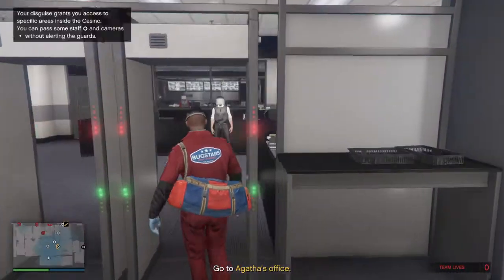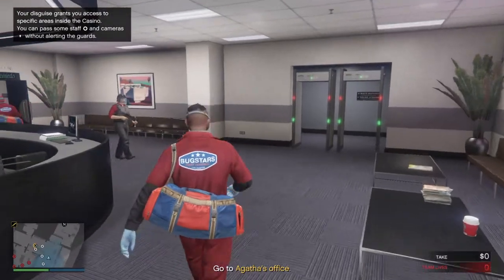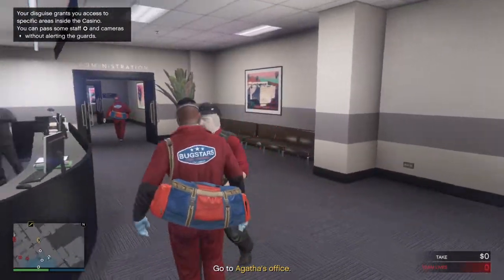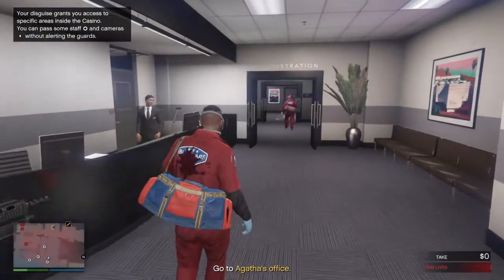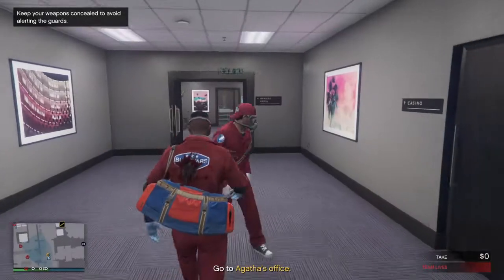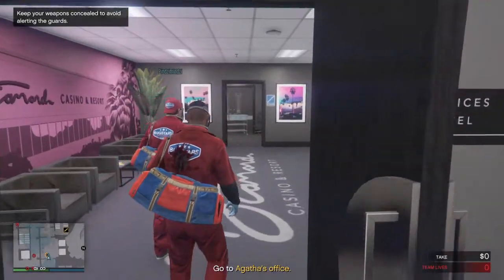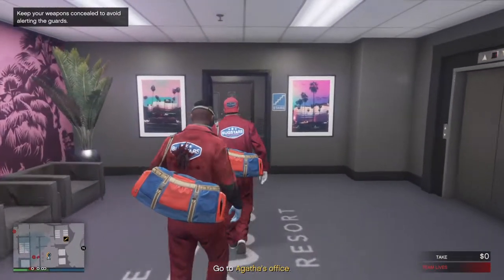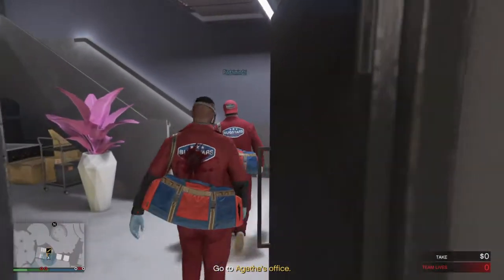Grand Theft Auto V Online Dont blow you're cover